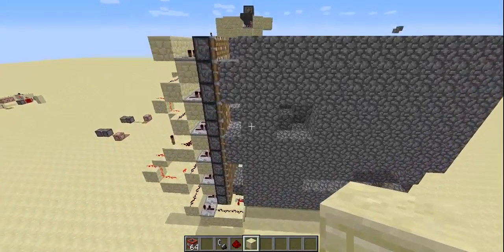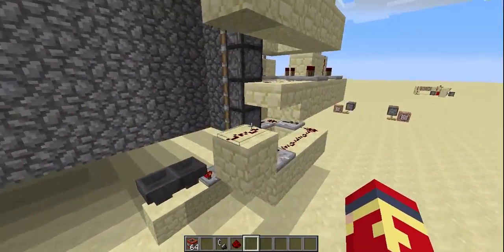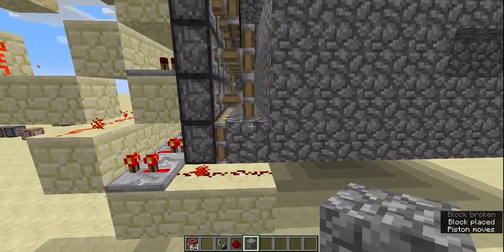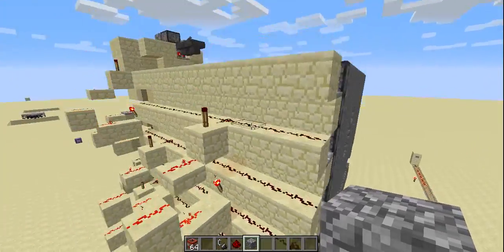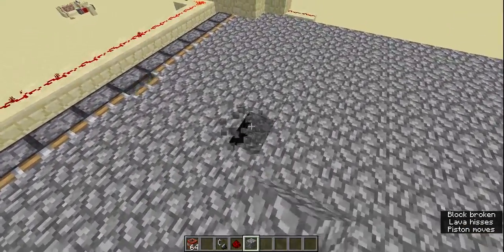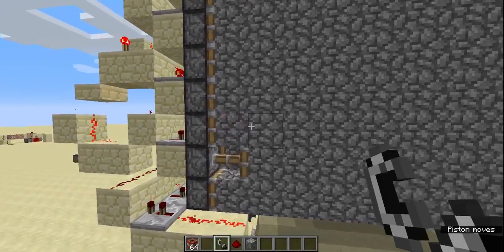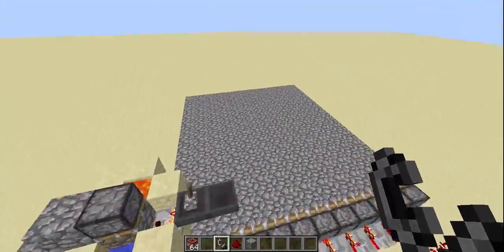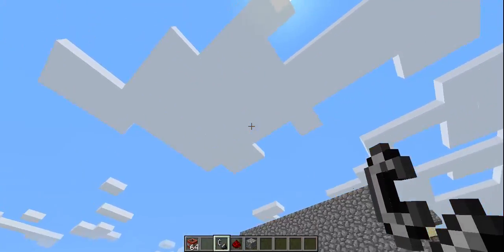Indestrcutable Cobblestone Cube